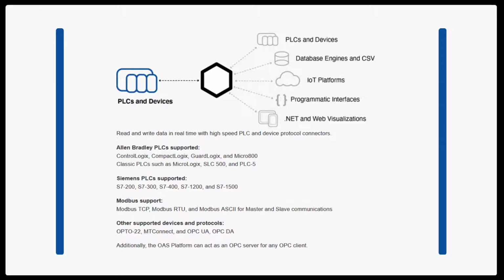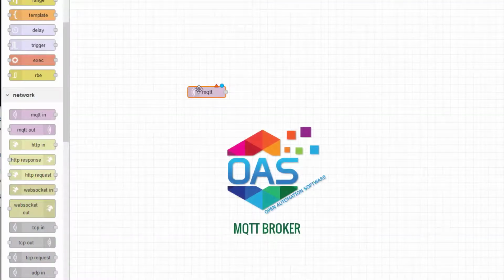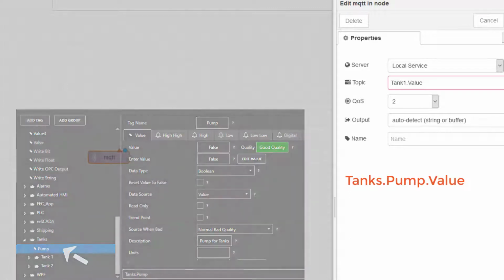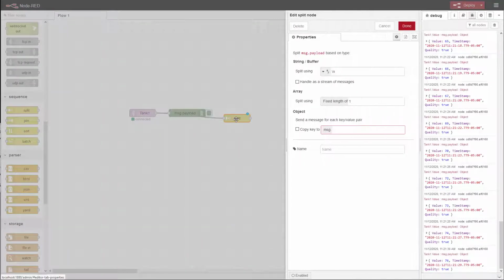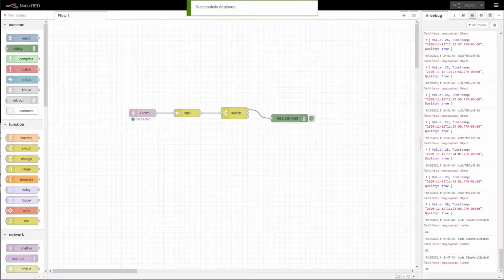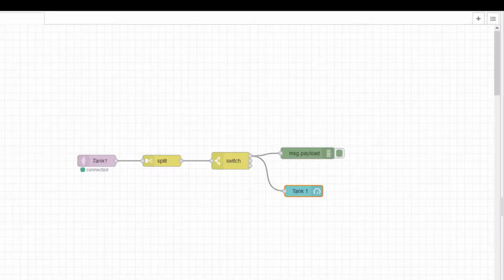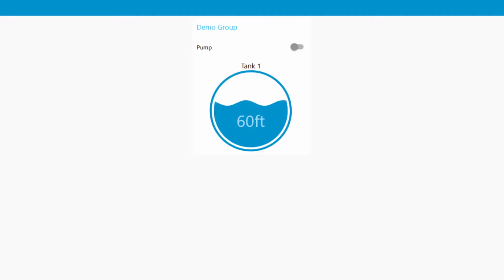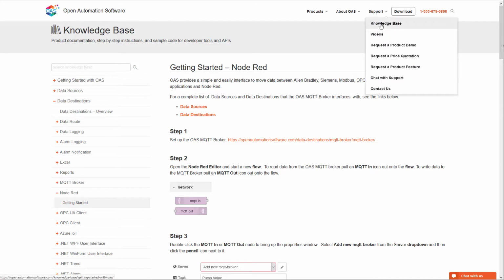IIoT Node Red MQTT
Open Automation Software provides a simple and easily interface to move data between Allen Bradley, Siemens, Modbus, OPC UA/DA Servers, Databases, .Net applications and Node Red.

OUTLINE
0:00 – Introduction
0:09 – How to Integrate the OAS MQTT Broker with Node Red
0:21 – Pull data from a wide variety of data sources
0:46 – Instructions installing node red
0:52 – Node Red Dashboard installing instructions
1:00 – Open up Browser and go to your node red editor
1:14 – Network Section
1:22 – OAS as an MQTT Broker
1:30 – Properties Menu
2:44 – Add Debug Node to the flow and connect to OAS MQTT in node
3:05 – Standard JSON Format
3:15 – Separate the message out into individual values
4:08 – Result
5:16 – Level Displayed in Real Time
5:28 – Write Back to OAS
5:52 – Pull an MQTT out Node onto the flow to write back to OAS
6:18 – Dashboard Automatically Updates
6:22 – Pump Tag
7:09 – More Information